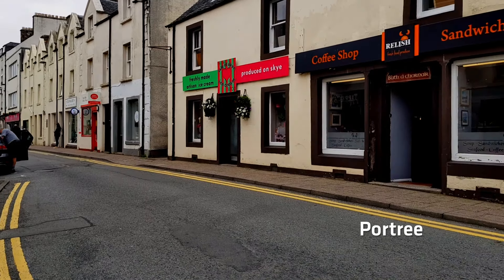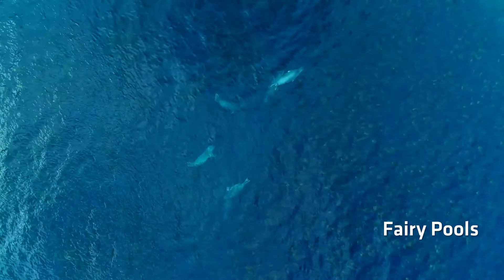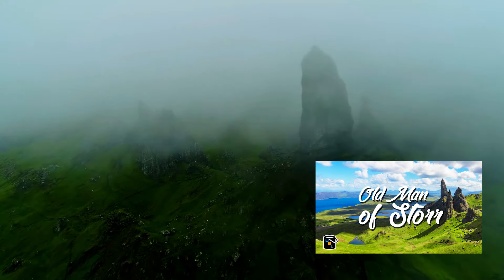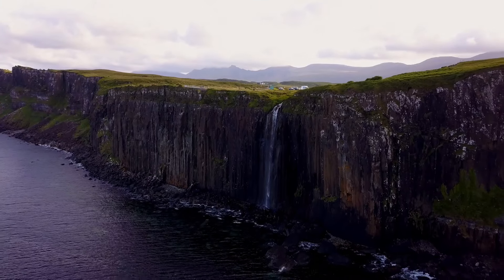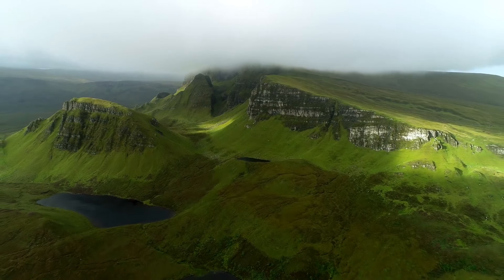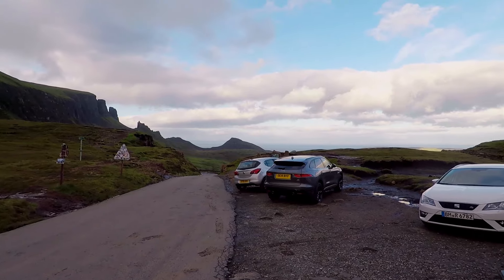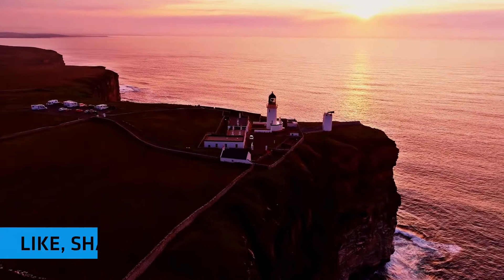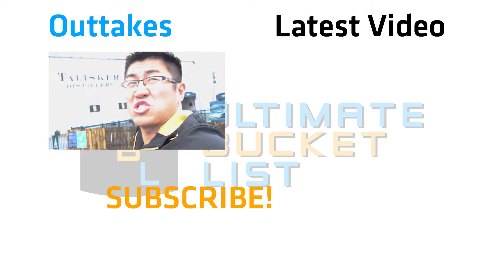Isle of Skye - Travel Guide 2024 - Explore Scotland's Enchanting Gem!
Immerse yourself in the breathtaking beauty of the Isle of Skye with our ultimate travel guide for 2024! From rugged landscapes to historic castles, join us as we uncover the wonders of this Scottish paradise. Discover the iconic Fairy Pools, marvel at the Old Man of Storr, and experience the rich Gaelic culture.

The Isle of Skye in Scotland is one of the prettiest places on the planet. Full of natural beauty and pretty rock formations. But what’s it like to actually visit it? Ninh explains what to see when you get here to the Isle of Skye. Your adventure awaits!

Video: I own all footage – Copyright Ninh Ly 2018